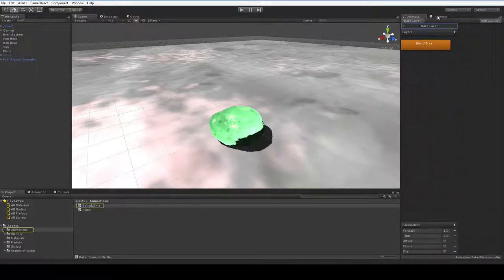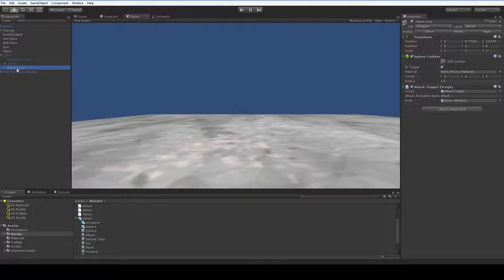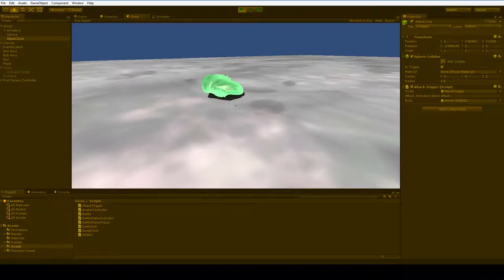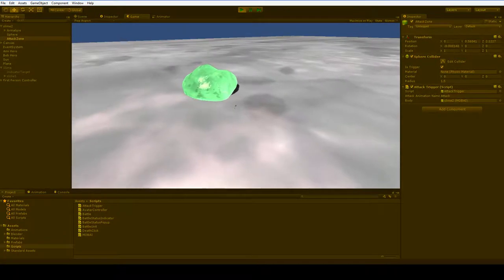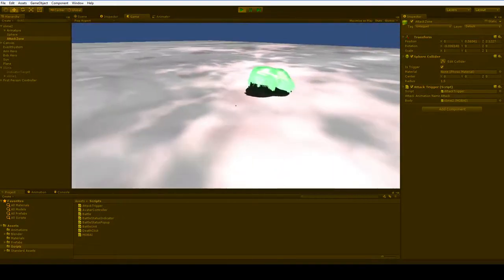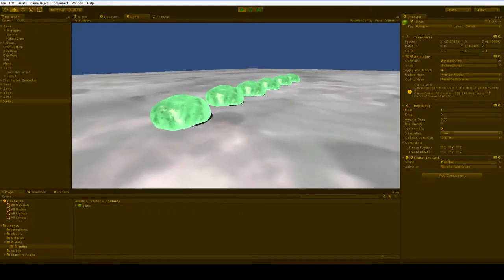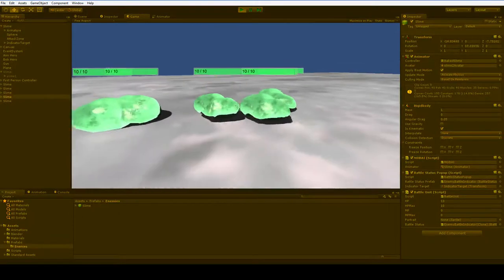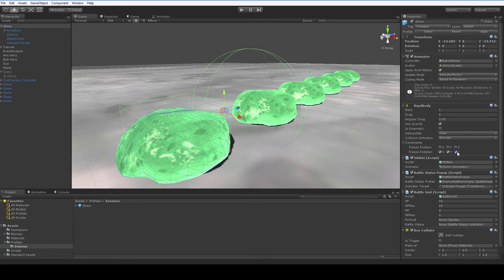Let's Program RPG #9: Slimes That Do Stuff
All right. We're back in the present. Next episode: getting bogged down with player avatar stuff, probably.